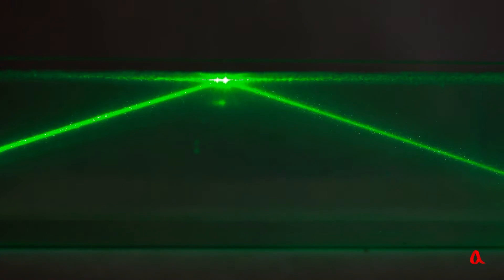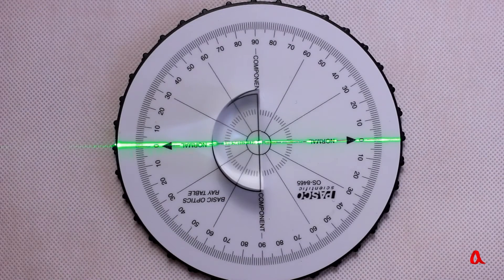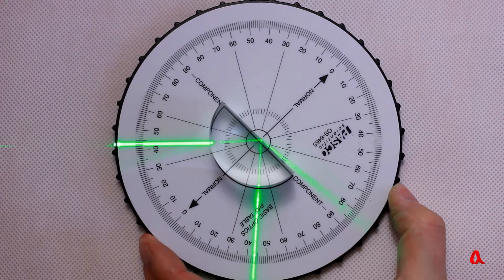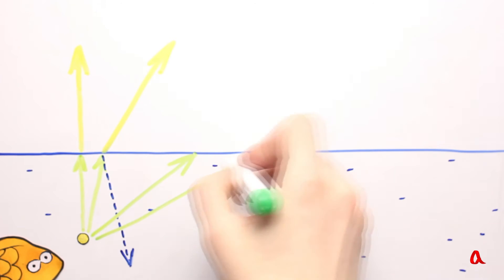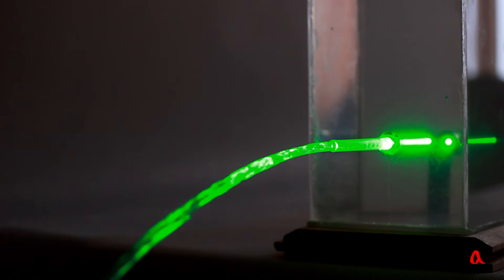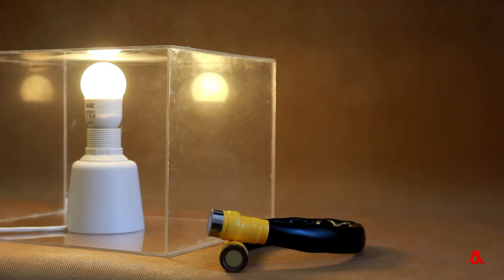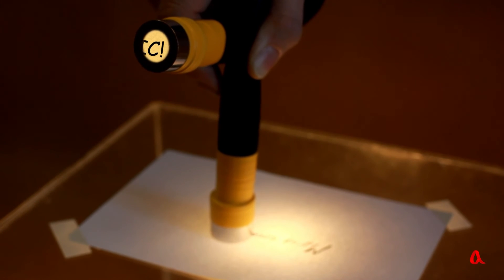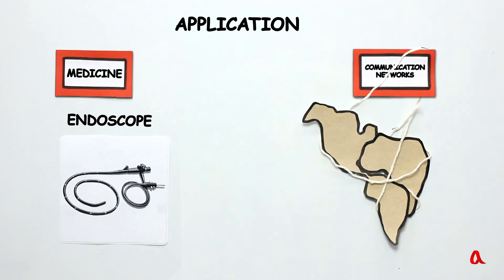Total internal reflection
When a light beam exits from an optically denser medium into a less dense medium, the angle of refraction will increase faster than the angle of incidence. But the angle of refraction cannot be more than 90°. Therefore, at large angles of incidence, light will be completely reflected from the interface between the two media. This phenomenon is called total internal reflection. It is used in fiber optic cables and other optical devices.